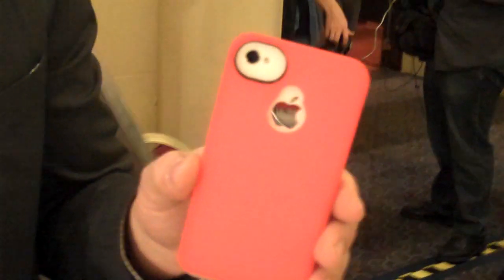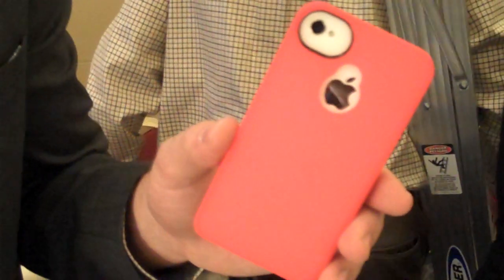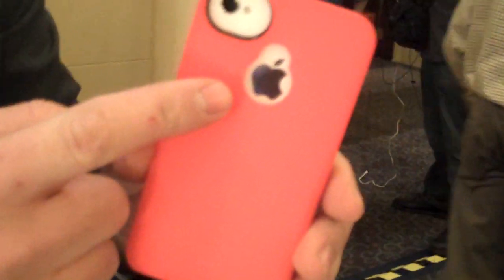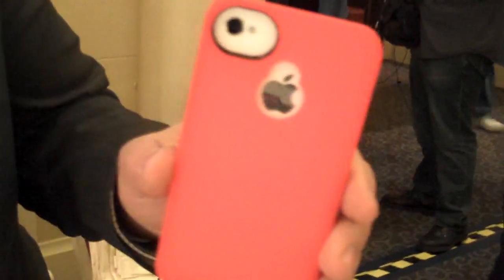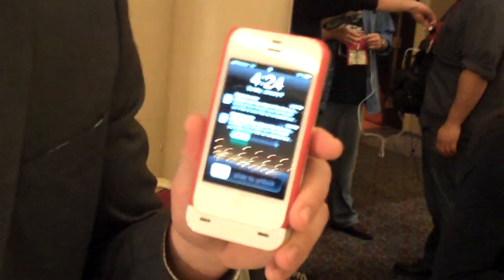Boost Case Hybrid Extended iPhone Battery Demoed at CES 2012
Boost Case Hybrid, an extended battery for the iPhone 4 and iPhone 4S, comes in two pieces: A protective shell that can stay on the phone and the actual 1900 mAh battery.

The $79.95 unit was shown off at the CES Unveiled press event at CES 2012 in Las Vegas.

More information on the Boost Case Hybrid soon at PC World: http

Robert S. Anthony